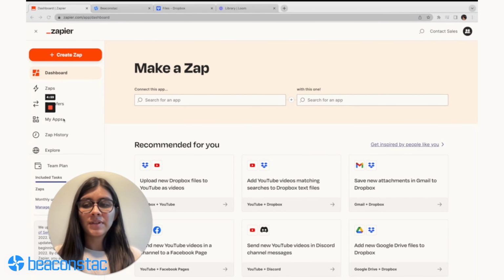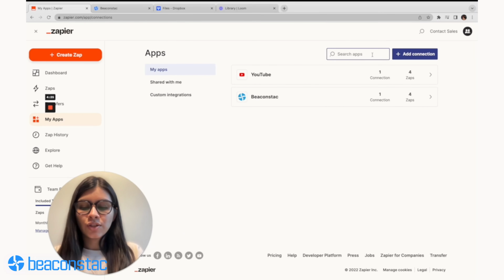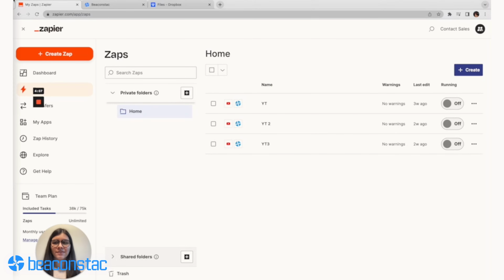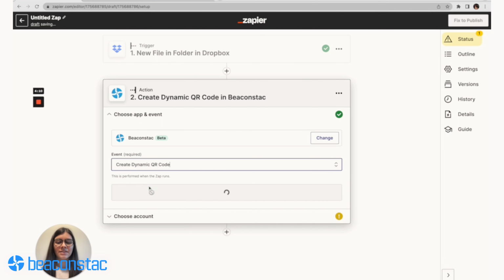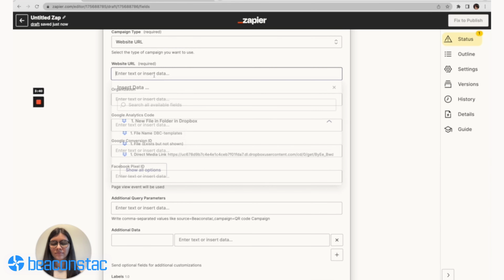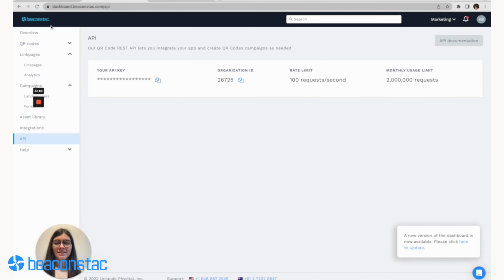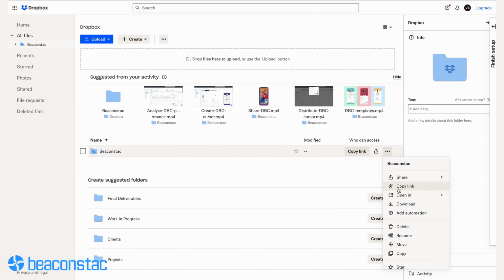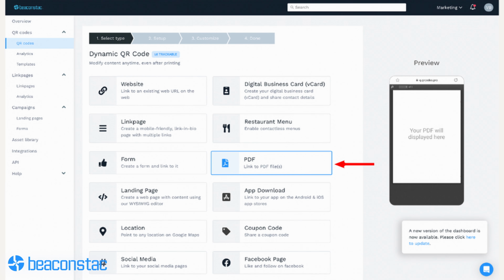How to Create a QR Code for Dropbox Files and Folders 🗂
Finding it inconvenient to share Dropbox links every time you need to share a specific file or folder? 🤔

A Dropbox QR Code can make file sharing much easier. 💁‍♀️

In this video, we share with you various ways to create a QR Code for your Dropbox files and folders in minutes with easy tutorials:

00:00 - Introduction
00:37 - Beaconstac - Zapier Integration for Dropbox Files and Folders.
04:00 - URL QR Code for Dropbox.
04:26 - PDF QR Code for Dropbox.
04:49 - Image QR Code for Dropbox.

➡️ To make your URL, PDF, or image QR Code, follow the link for detailed instructions:

Have questions? Drop them in the comments below, and we'd be happy to answer them. 😊